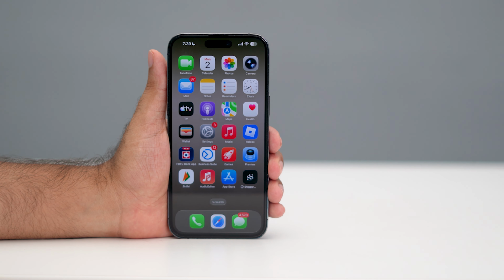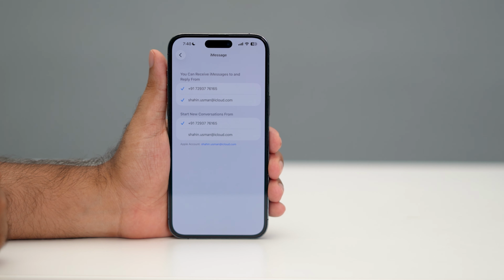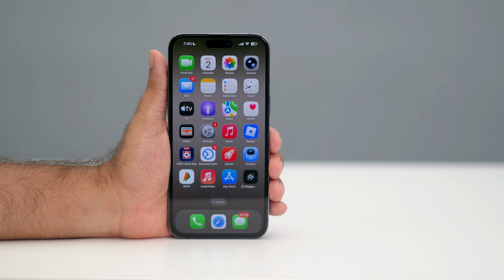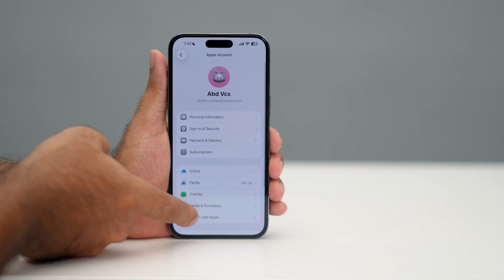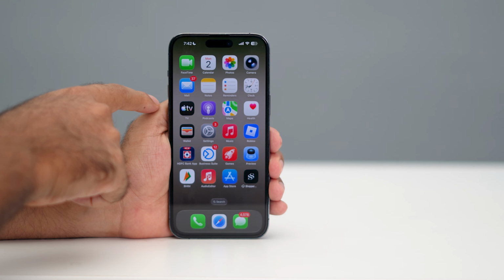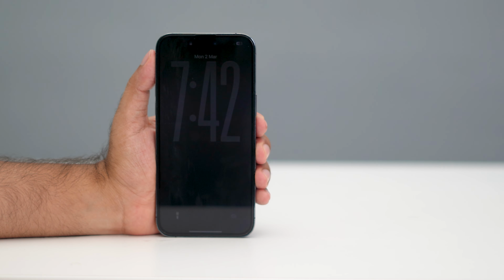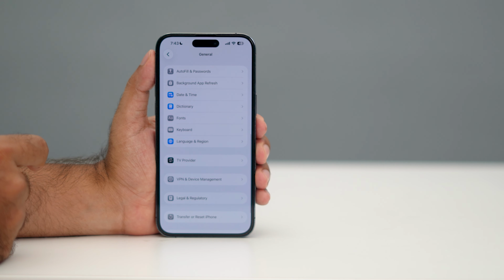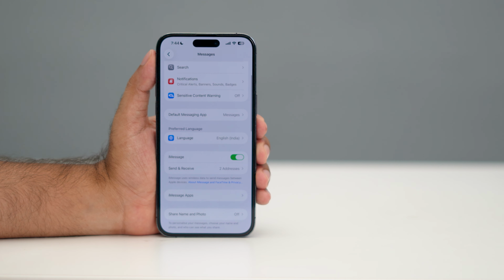How To Fix iMessage Not Working On iPhone (iOS 26)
Is iMessage not working on your iPhone? In this video I will show you how to fix iMessage not working on iPhone step by step.

If you cannot send or receive iMessages, see a waiting for activation error, or your messages are sending as text instead of iMessage, this guide will help you fix the issue quickly.

This works for :

iPhone 6s
iPhone 7
iPhone 7 Plus
iPhone 8
iPhone 8 Plus
iPhone X
iPhone XR
iPhone XS
iPhone XS Max
iPhone 11

imessage not working on iphone
how to fix imessage not working on iphone
imessage not working ios 26
ios 26 imessage not working
imessage not working on ios 26